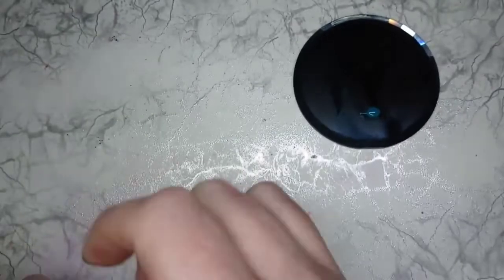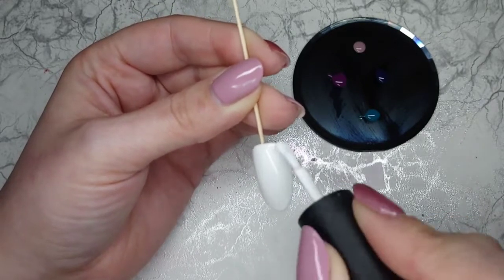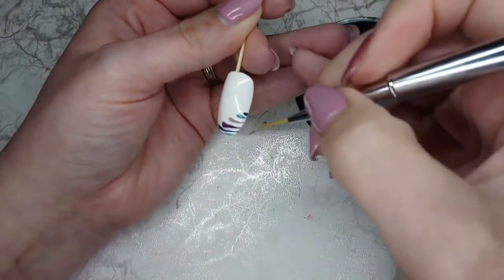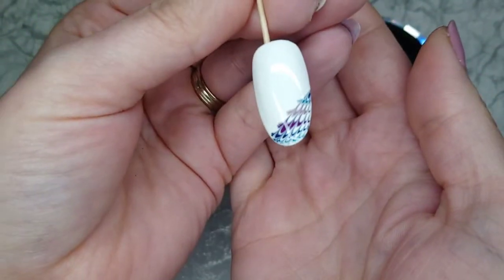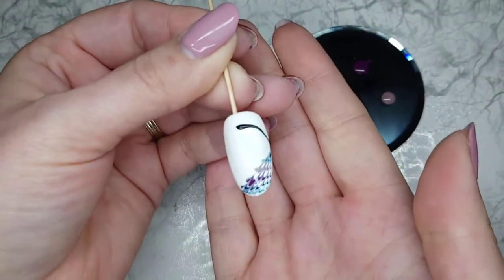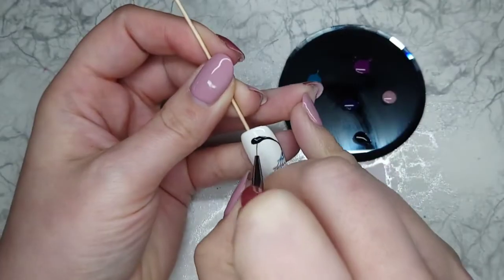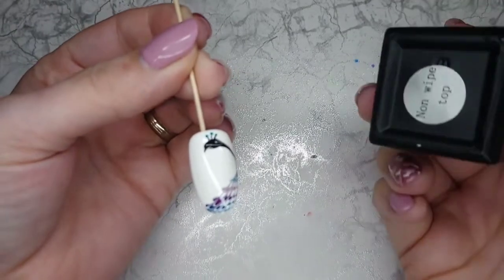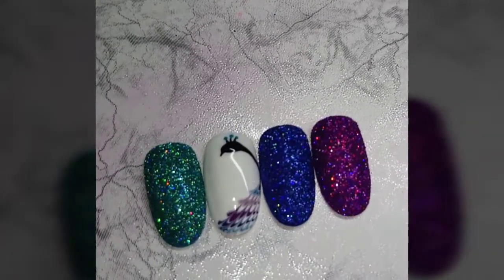🧚Percy Peacock🧚 Peacock nail art tutorial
All products used can be found @

Products used
✨Angelic
✨No big teal
✨Hot mess
✨On Fleek
✨Bootylicious
✨Lights off
✨No Wipe Topcoat
✨Take me up the north mountain
✨Tritons trident
✨Ride my magic carpet
✨Pallette
✨Magic